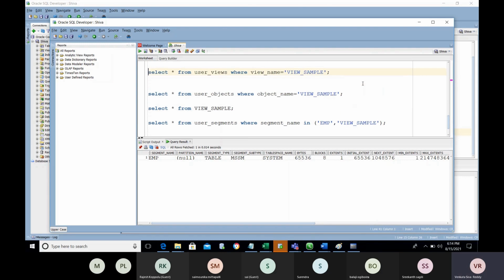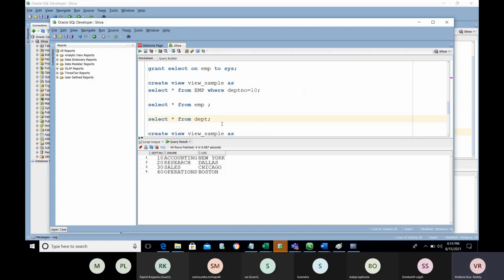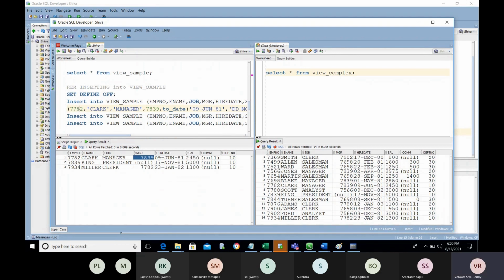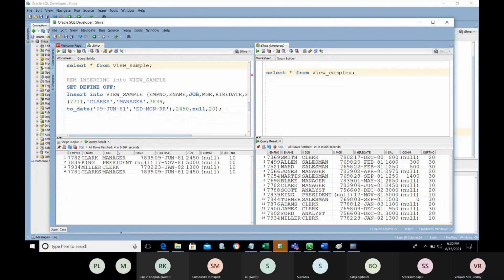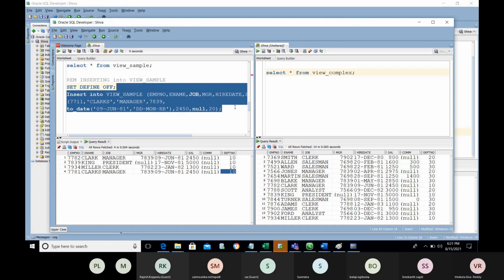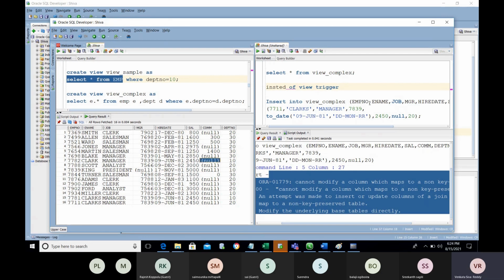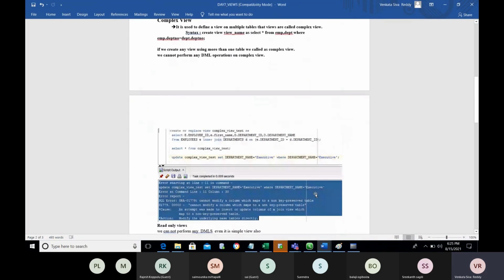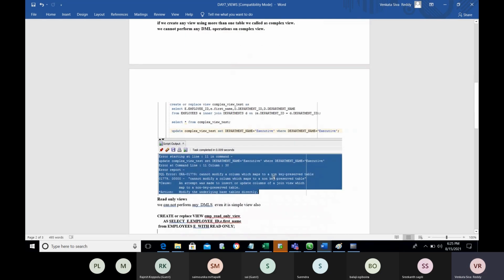SQL COMPLEX VIEWS || ORACLE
EASY  UNDERSTAND